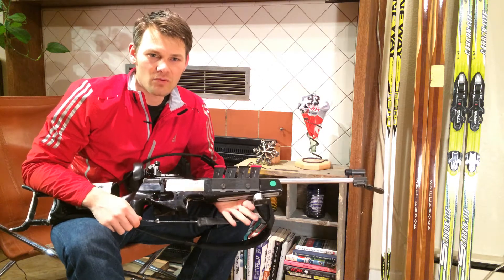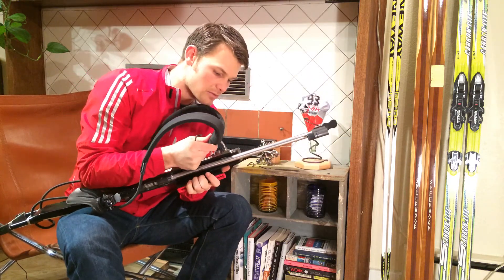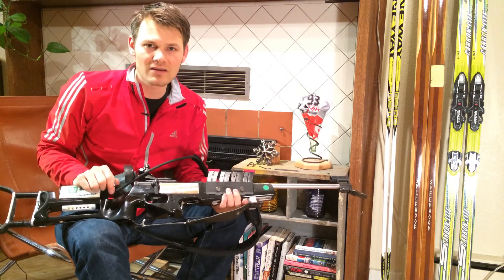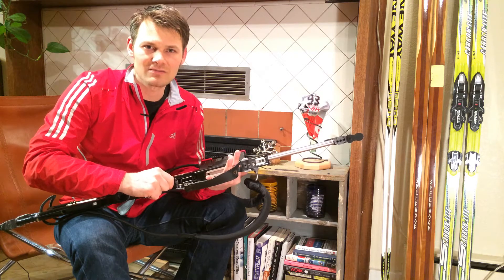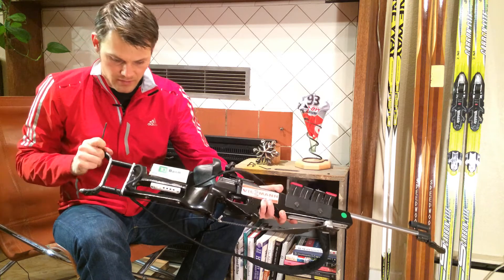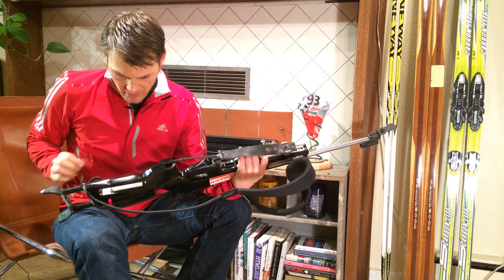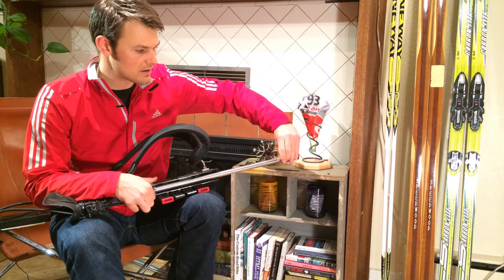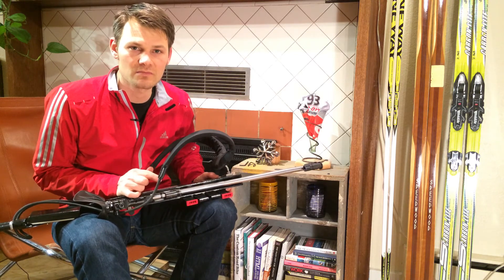Biathlon Rifle Pre Race Check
It's a good idea to check your rifle before every event to make sure that everything is tight and in good working order.

*Please note that before handling a firearm it should always be checked to make sure that it is unloaded!!!